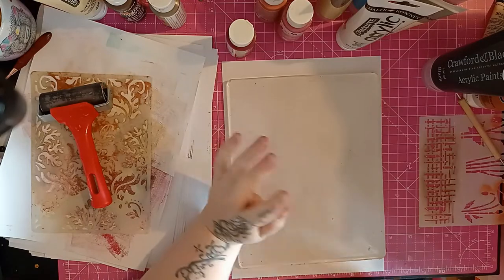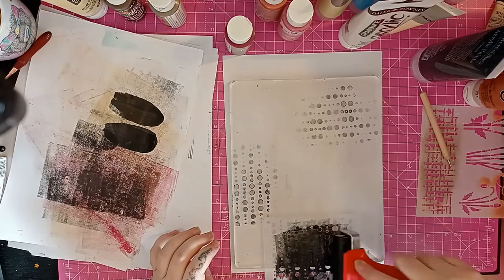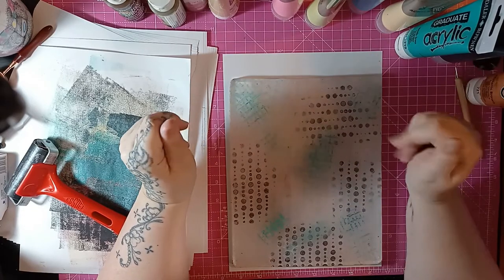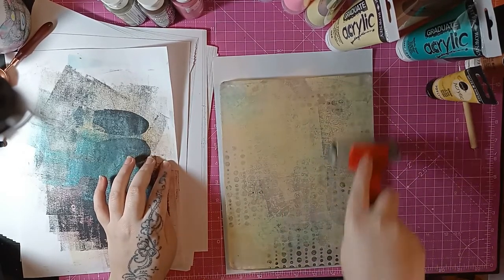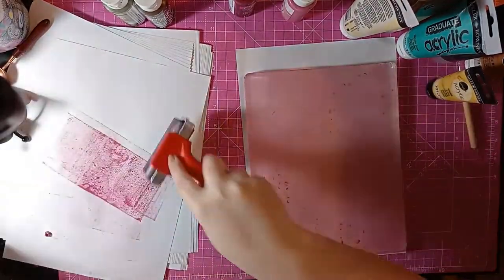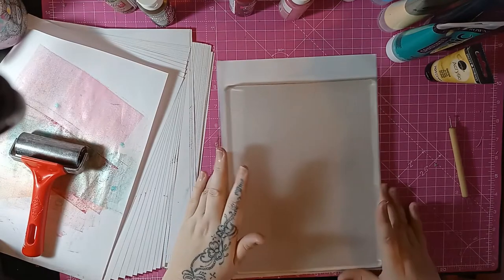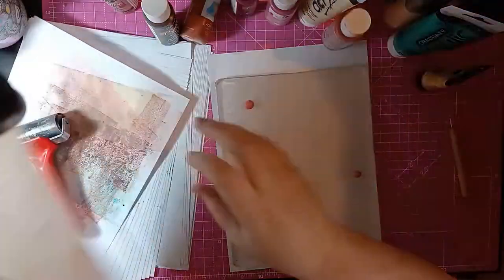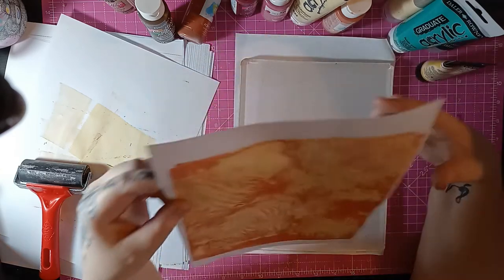Having fun with my new gel plate.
Join me while i practice on my new gel plate and have fun learning a new technique.